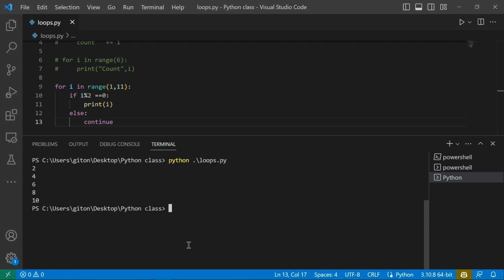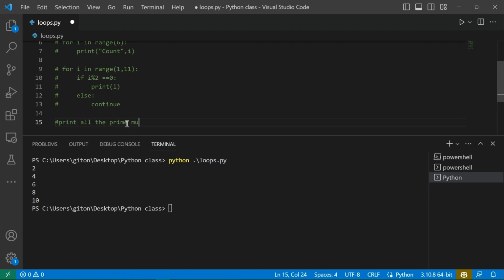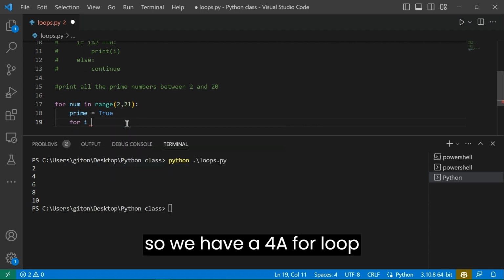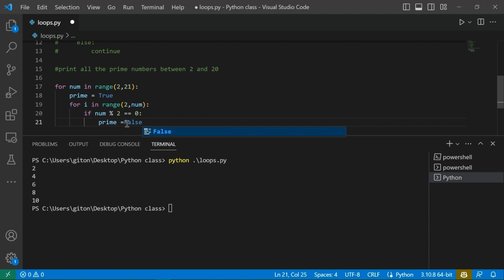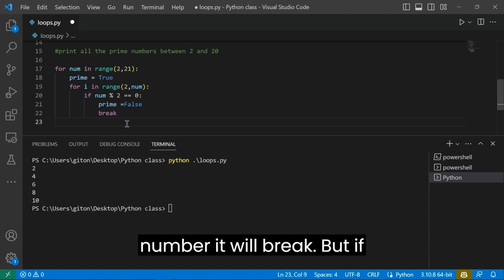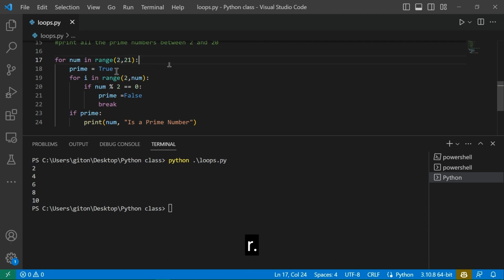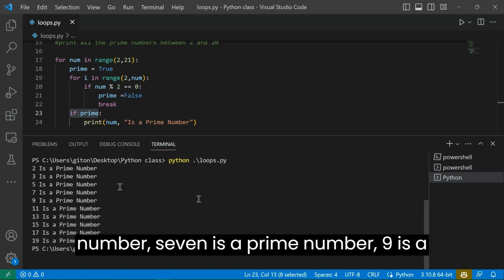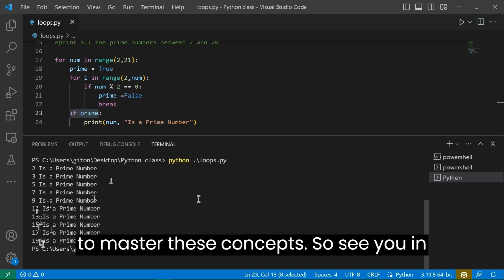Print all prime numbers between 2 and 20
Welcome to our Python tutorial on finding prime numbers! In this video, we will show you how to write a simple yet efficient Python program to find all prime numbers between 2 and 20. Through clear explanations, engaging visuals, and step-by-step demonstrations, we make understanding and implementing prime number algorithms in Python easy and enjoyable for everyone. Whether you're a beginner just starting your coding journey or an experienced programmer looking to sharpen your skills, this tutorial is the perfect resource to help you master prime number detection in Python!